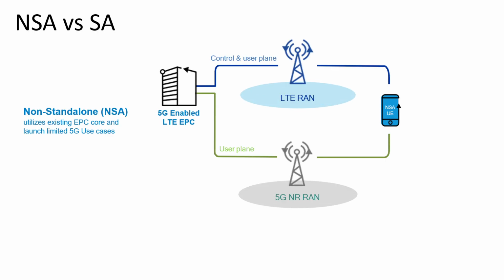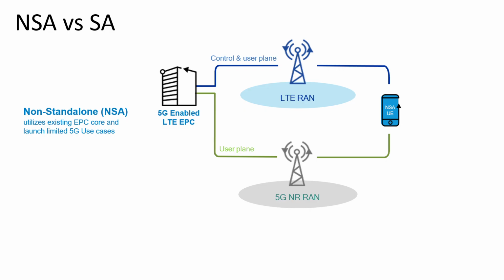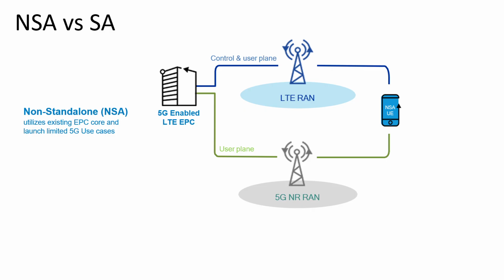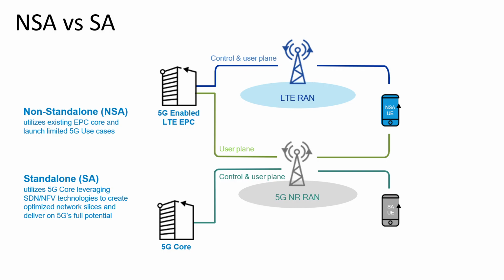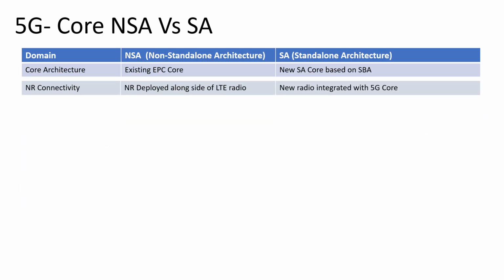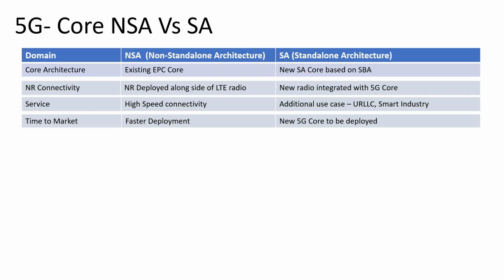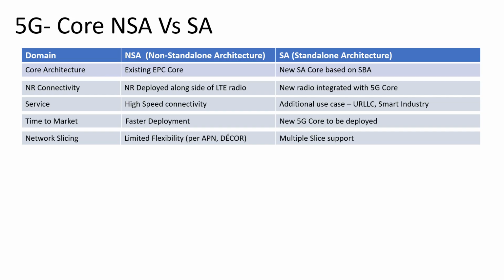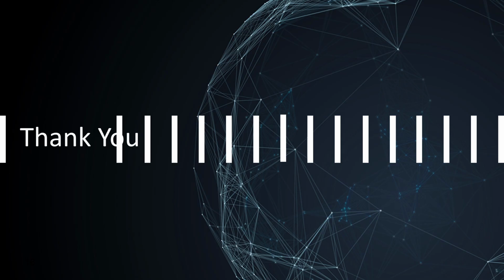5G NSA vs SA Core Network Architecture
In this video viewer will learn the difference between NSA and SA core network architecture